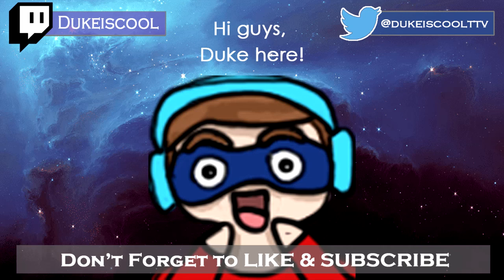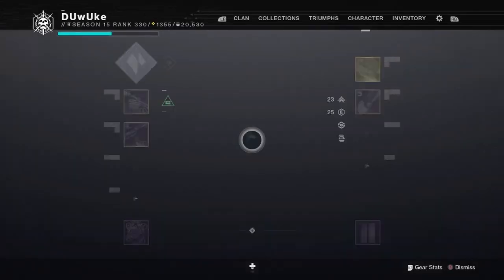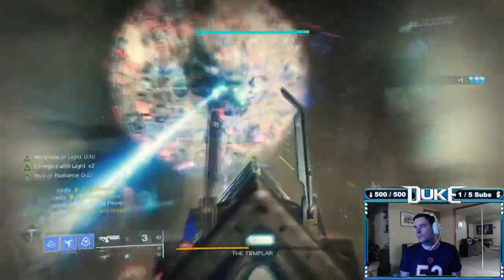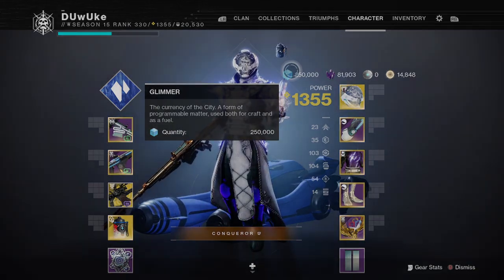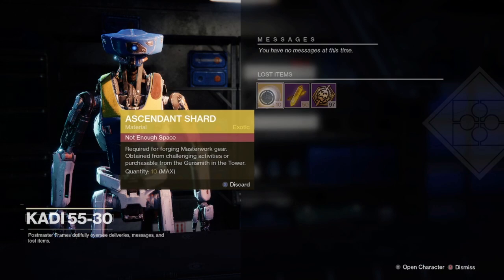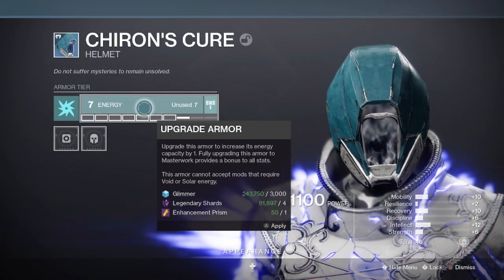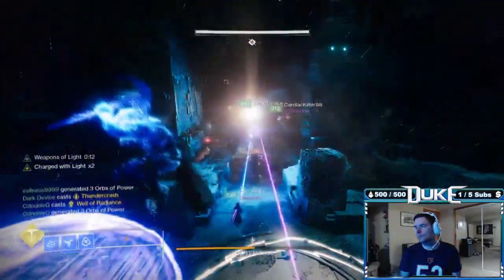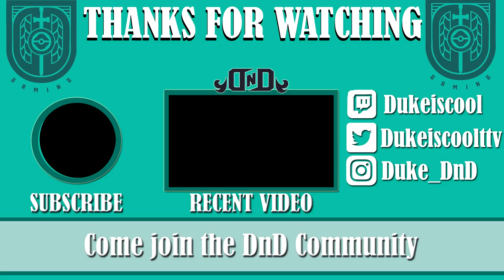7 GAME CHANGING TIPS YOU MAY NOT KNOW ABOUT IN DESTINY 2!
In this video, I go over 7 Destiny 2 tips that I think quite a few players do not know exist! Some of these can be pretty big game changers, so check out the video & make sure to leave any tips you have in the comments below!